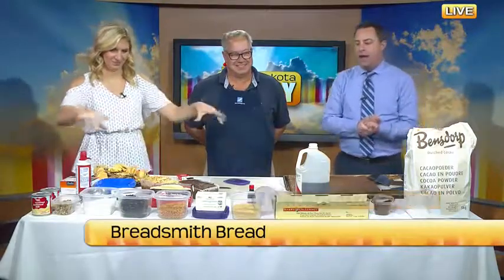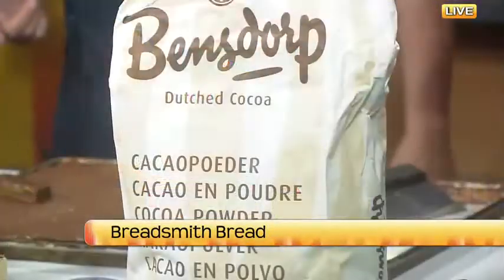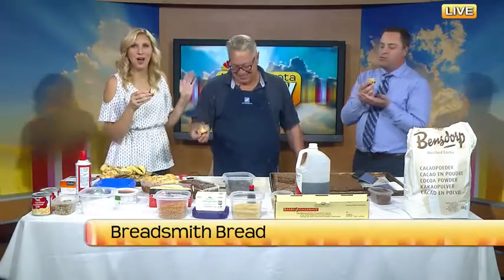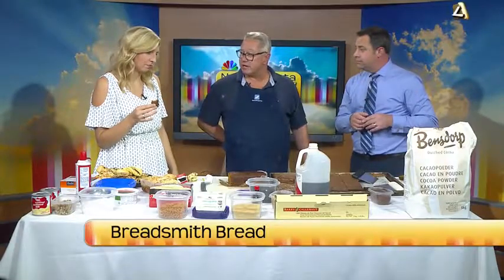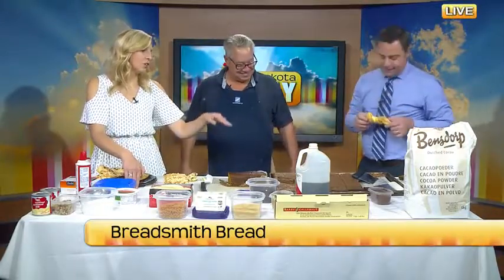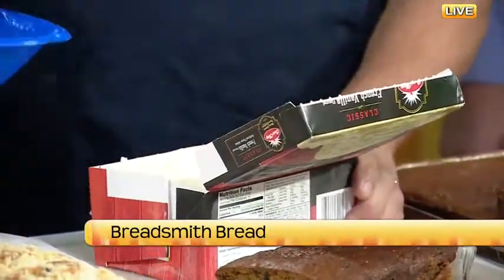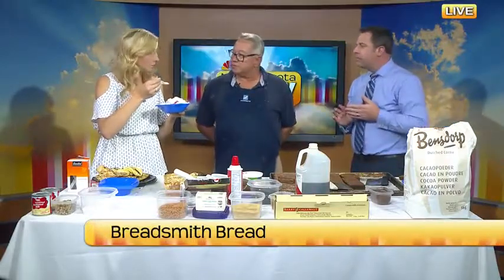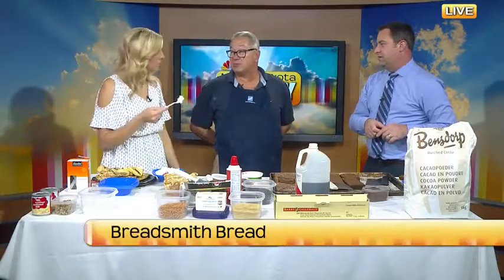North Dakota Today Dessert by Breadsmith